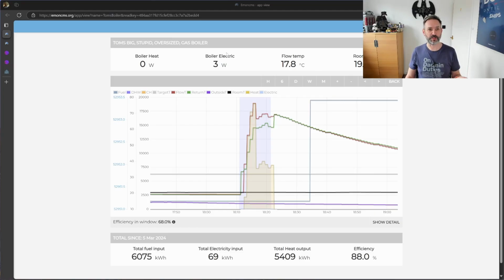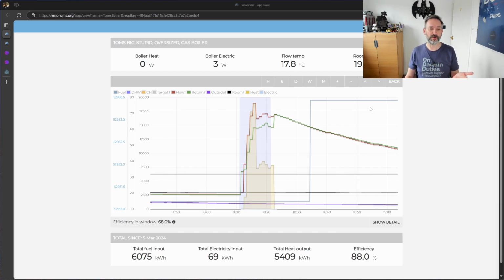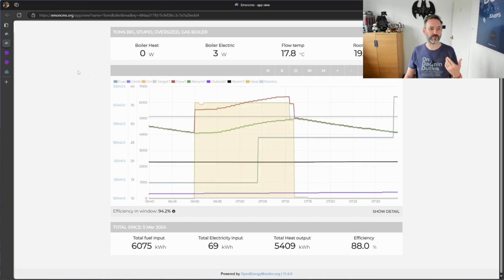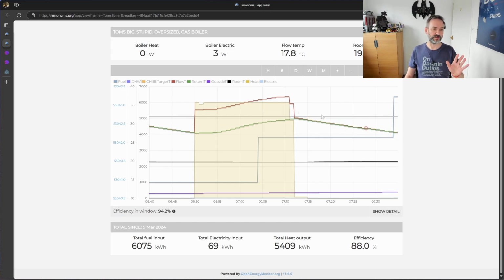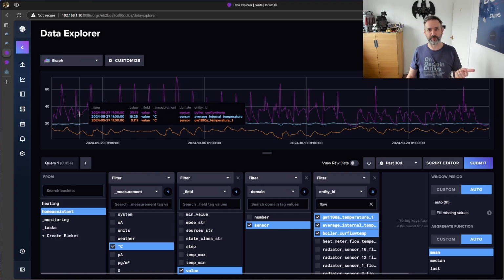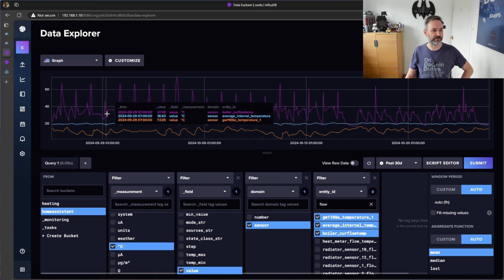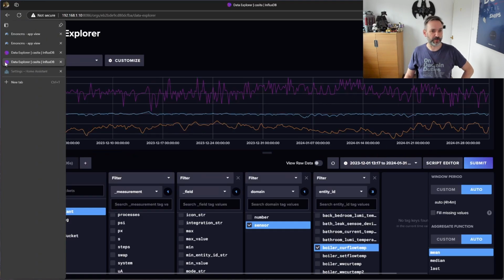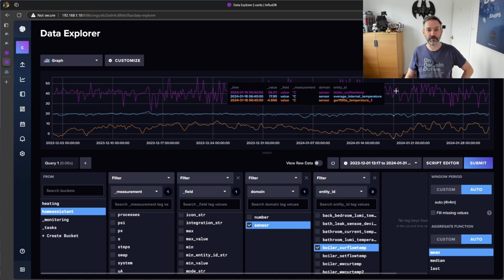Can a low flow temperature keep my house nice and cosy??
In this video I talk about my experience with using low temperature heating.

I started running my boilers flow temp down around 40 during the winter of 2023 to make sure that my boiler was condensing. Heating my house with low temperatures like that also gives me confidence that a heat pump will work quite efficiently with my existing radiators!

My experience last winter was very positive, with temperatures of 40 and 45 enough to heat my house, even with temperature of -5 outside!

00:00 - Start
00:13 - What is low temperature heating?
00:41 - Why am I messing with it?
01:40 - Boiler Performance
06:33 - Will it keep my home warm?
11:03 - The coldest room!
14:12 - Want to try it yourself?
15:50 - Wrapping Up